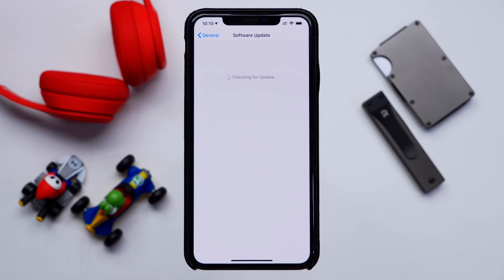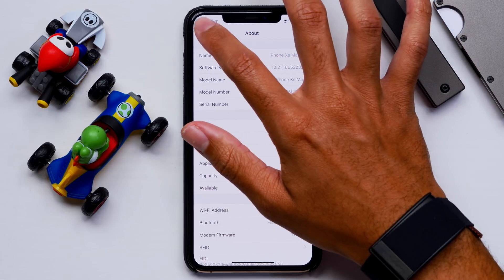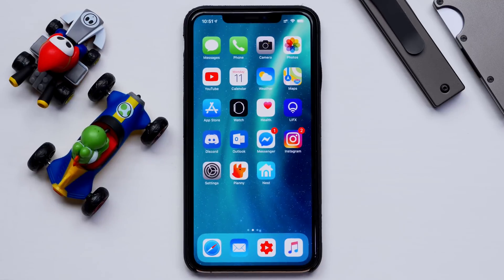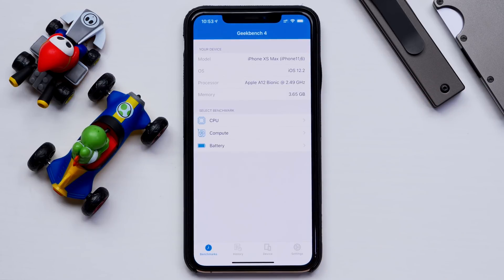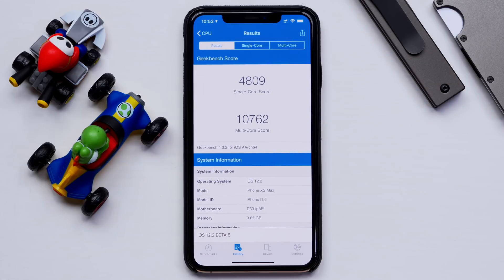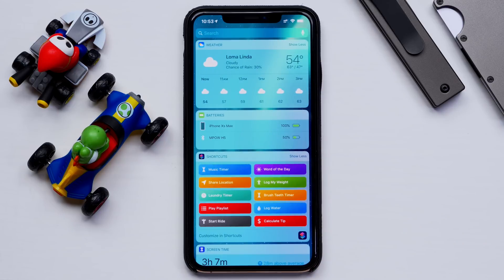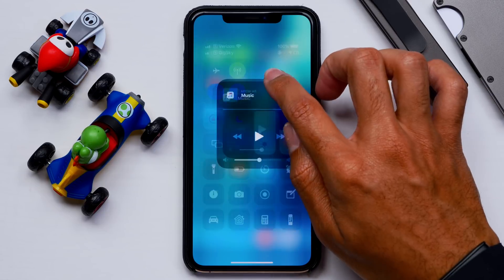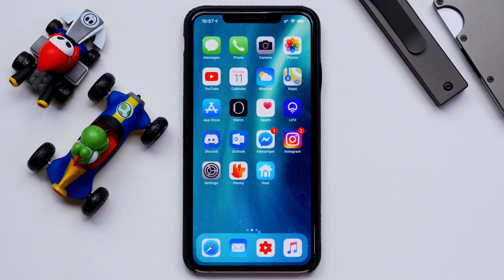iOS 12.2 Beta 5 Released! What's New?!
Apple released iOS 12.2 Beta 5 today! Let’s check out this beta version and what it brings to our iDevices

PERSONAL EVERY DAY CARRY:

2018 iPad Pro 12.9 Inch